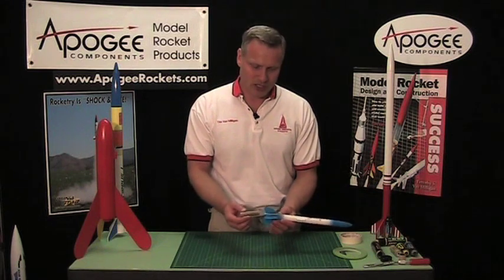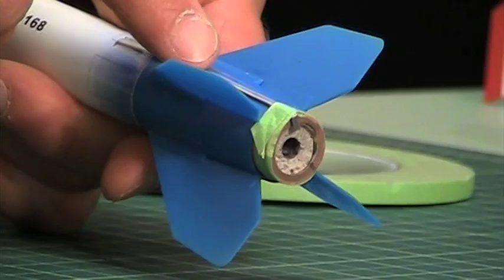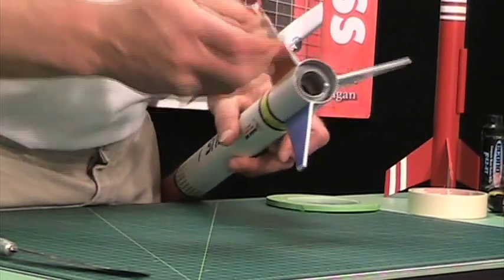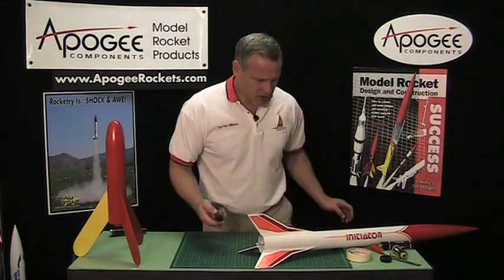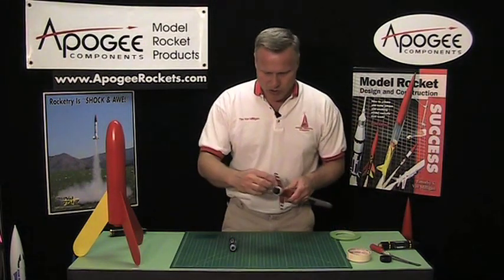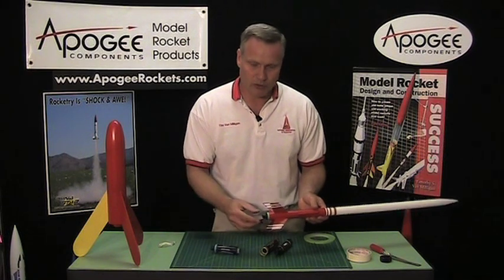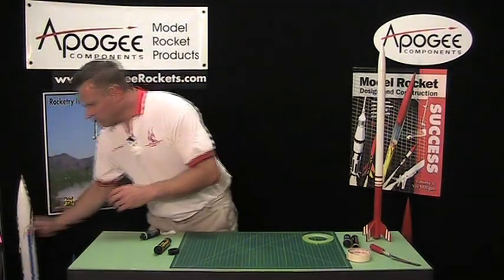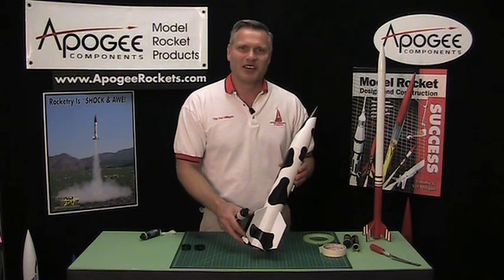Model Rocket Motor Retention Methods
Trying to figure out how to restrain the rocket motor inside your cool rocket design? This video will show you a number of ways to hold the motor into the engine mount.